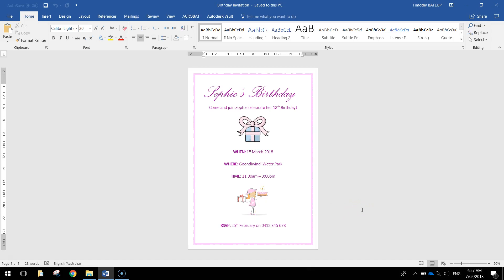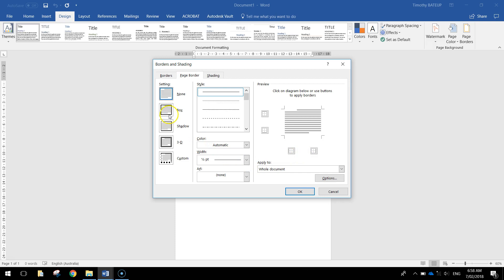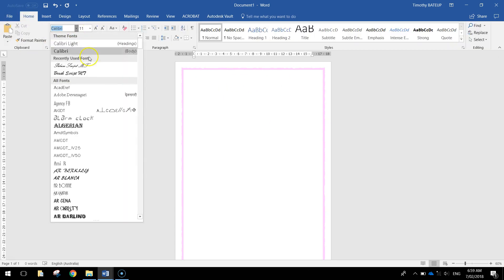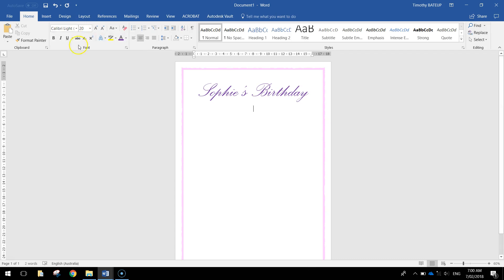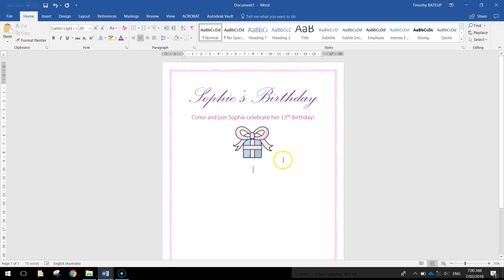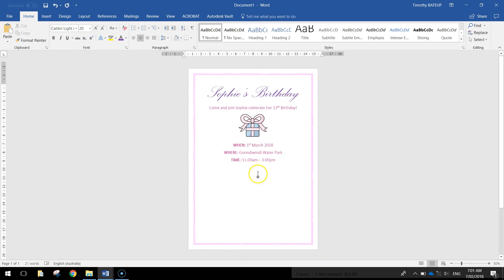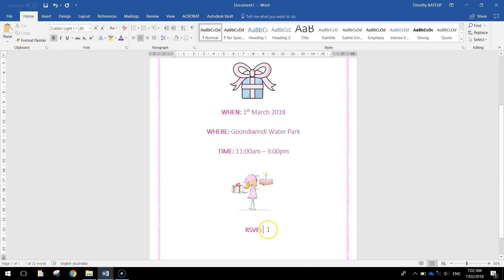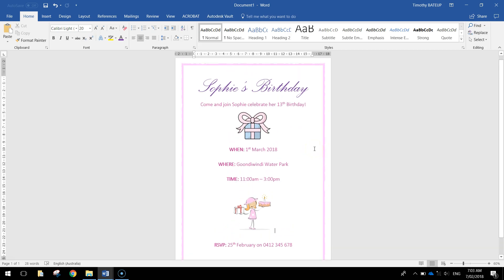Microsoft Word Tutorial - Birthday Invitation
Learn how to make a Birthday Party Invitation using Microsoft Word. You will learn about things like borders, colours, fonts, images and alignment.